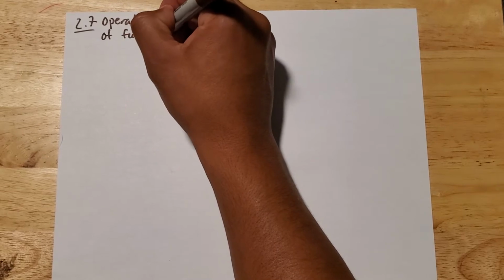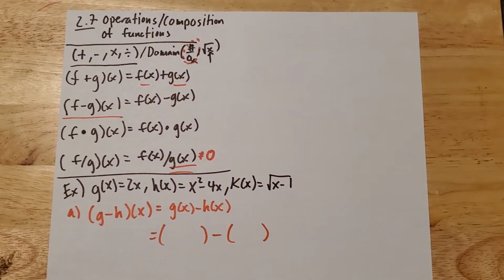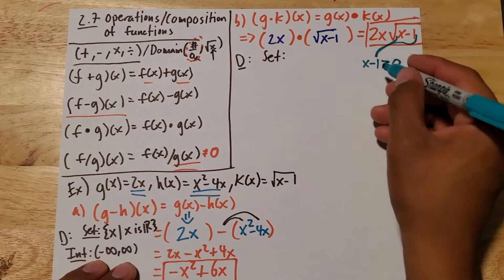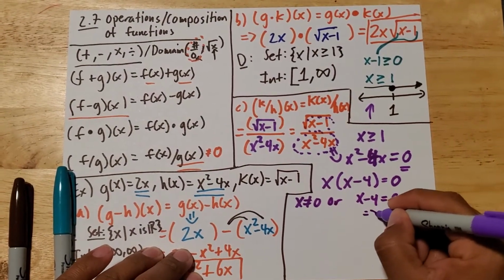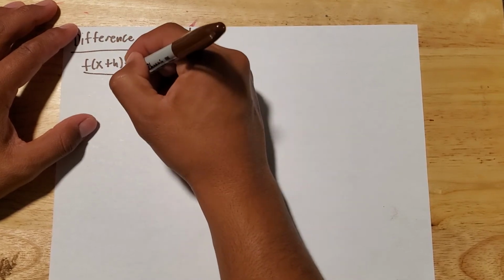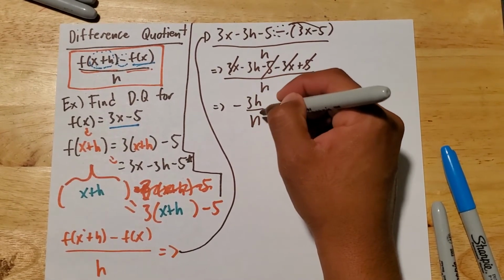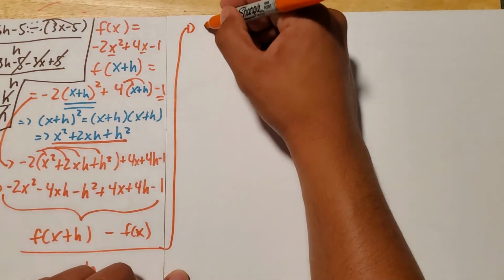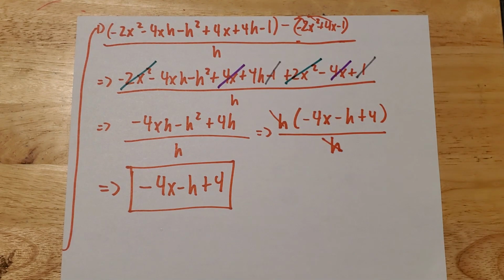Math 3 sec 2.8 (part 1 of 2)